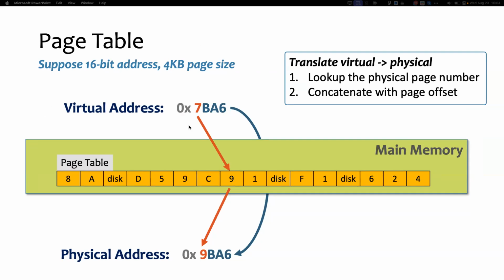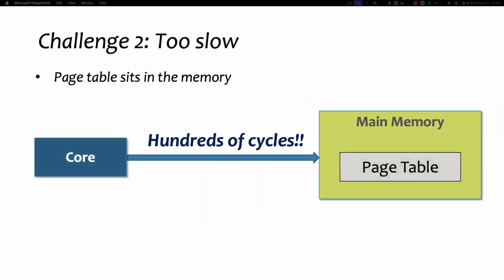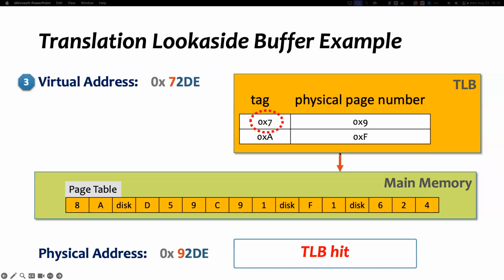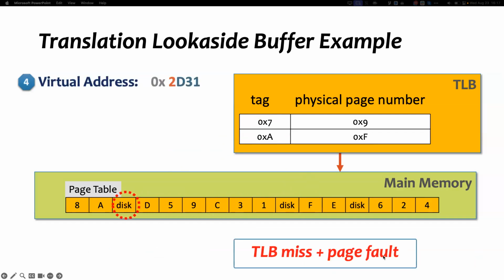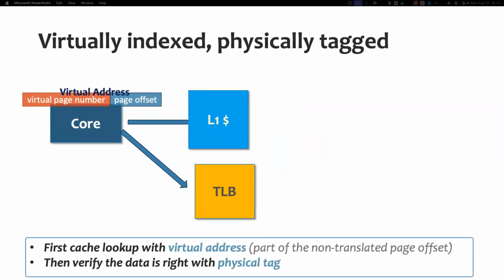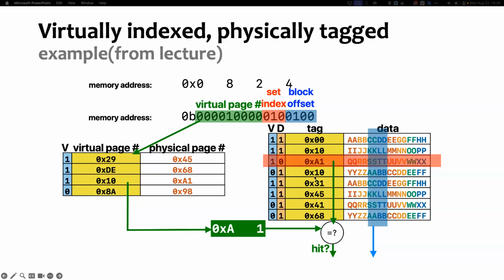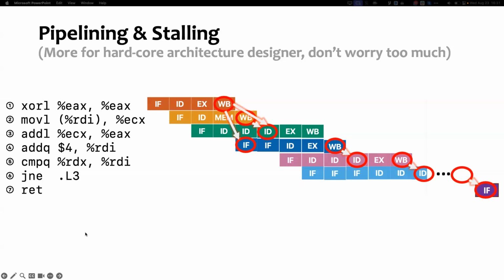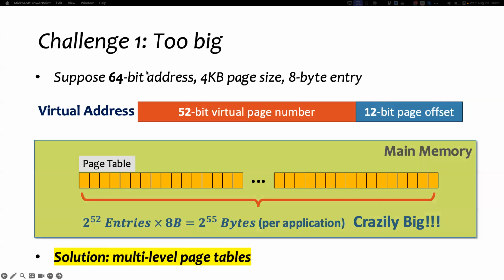UCSD CSE 142 (S223) Discussion Section 3